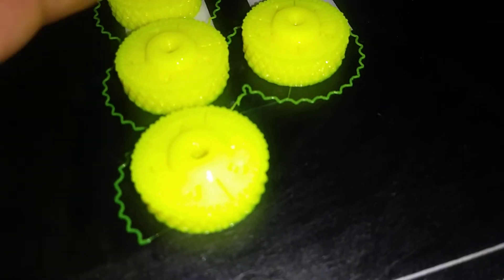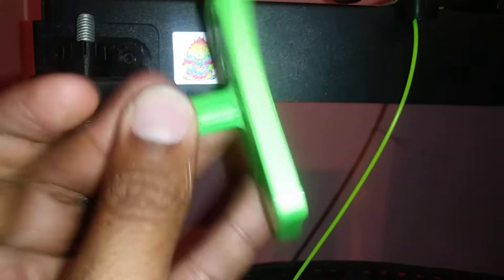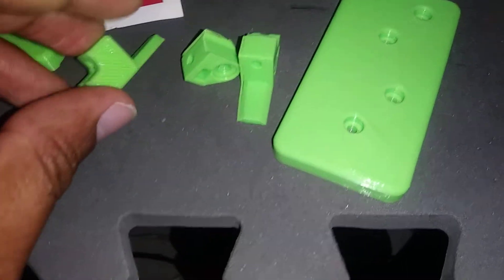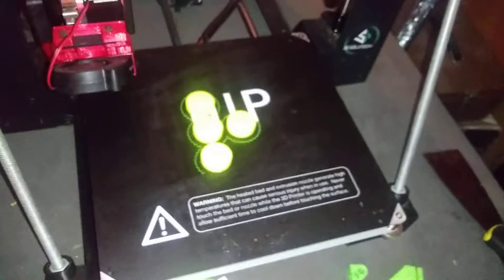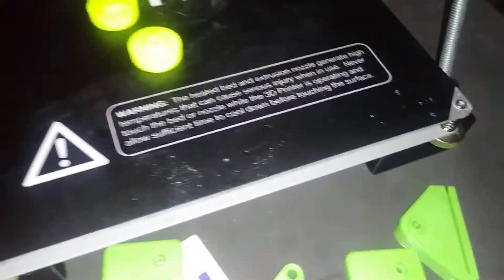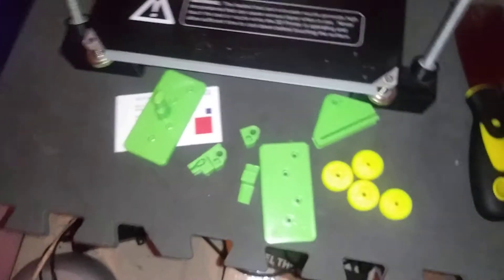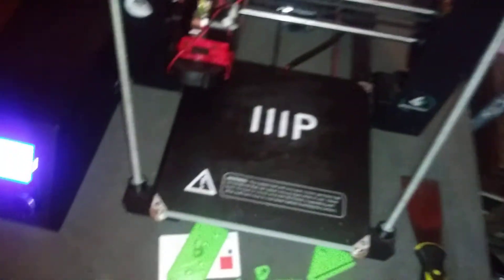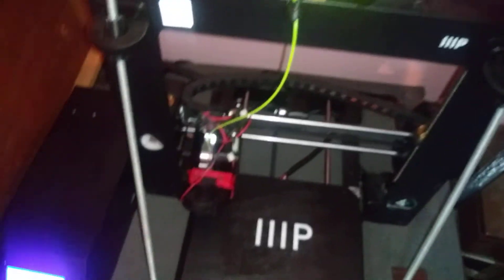Update Printer Series #3: 3D printed Thumbs, Belts and Extentions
Showing off some printed pieces for the ongoing Upgrades to my printer.

*Items Related to Video*

-Belt Tightener

-PLA Filament

-M3 Assortment